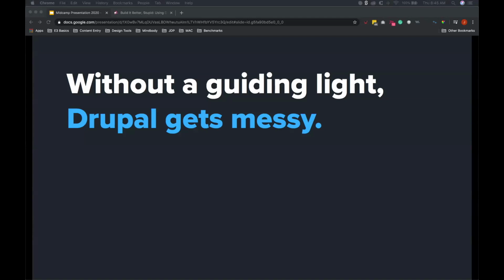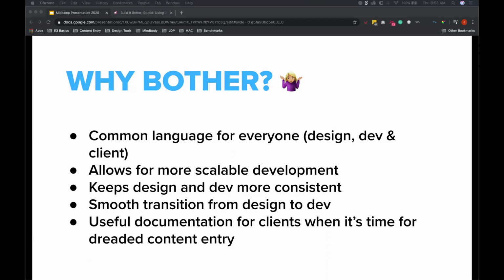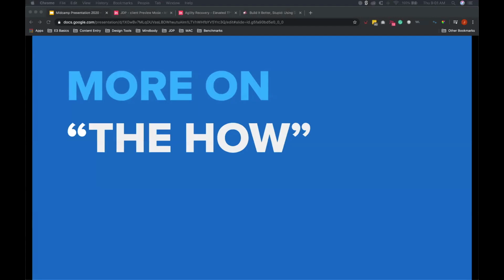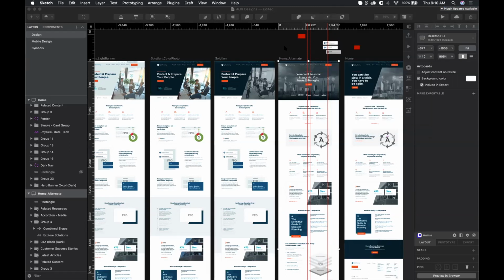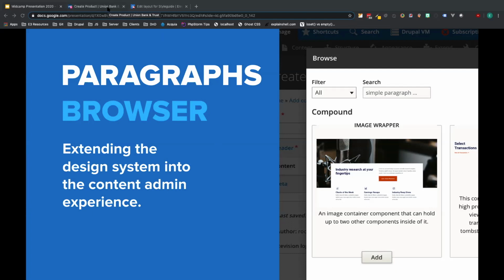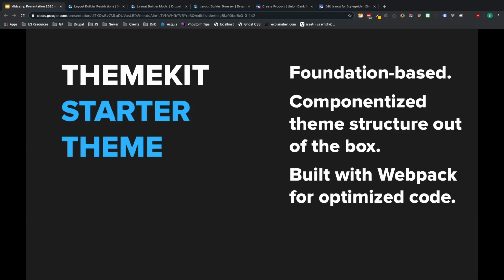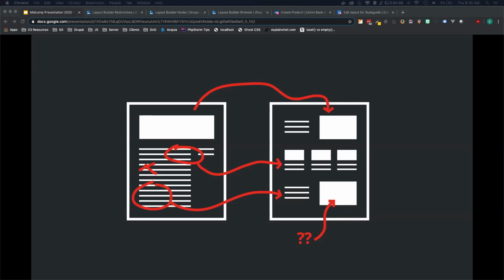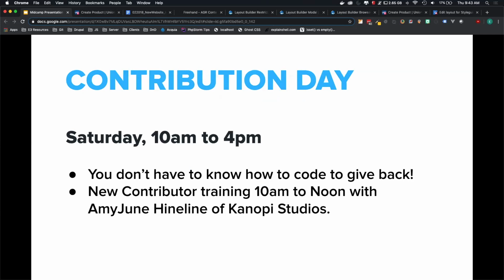Build It Better, Stupid: Using Design Systems for Scalability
Atomic design and design systems are all the rage in our industry right now—but how can these principles be applied within Drupal? In this talk, we will show you how these principles influence our implementation process to increase consistency and flexibility for designers, developers, and clients alike.

First, we will walk through what a design system is, and how it shapes our design team's approach to wireframes. We will then show how our designers and developers leverage a shared language to document a site's component structure, using tools like Sketch and InVision's Design System Manager. Wrapping up, we will demonstrate how Drupal modules, such as Paragraphs or Layout Builder, can be used to translate the design system into an extendable and easy-to-use component library.

Learning Objectives
At the end of this session, designers and developers will be able to:

Apply design system principles to maintain consistency throughout a project
Document the architecture of a build for a smooth handoff from design to dev
Successfully structure a theme in preparation for component-based design
Improve a content admin's editing experience as it relates to atomic design
Target Audience
This session is best suited for:

Design and development leads who collaborate on projects and make high-level architecture decisions
Anyone who is interested in implementing design systems (components) into their workflows
Anyone who is looking to brush up on best practices
Prerequisites
A general understanding of component-based design
A general understanding of Drupal theming

Speakers

Jessica Ito
UX / Digital Designer @ Elevated Third
After four years in the Marine Corps as a communication specialist, Jessica found herself wanting to go down a more creative path in life. She studied design at the Art Institute of Colorado and has spent the last three years designing in Denver.

Jessica strives to find creative solutions that are authentic, lasting, and impactful. Design systems are her jam, and she is also a little bit of a spreadsheet geek – hooray organization! In her ongoing quest to improve experiences for clients and users alike, her husband and young son are her biggest supporters - always pushing her to be her best self.

Eric Schmidt
Drupal Developer @ Elevated Third